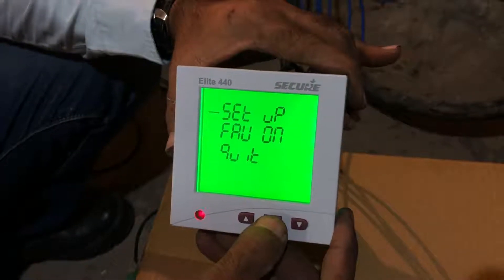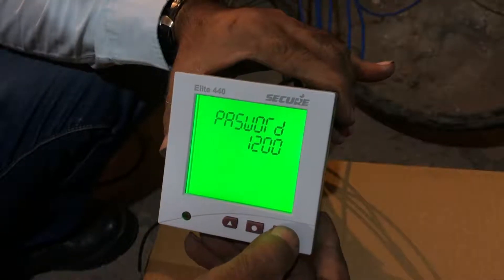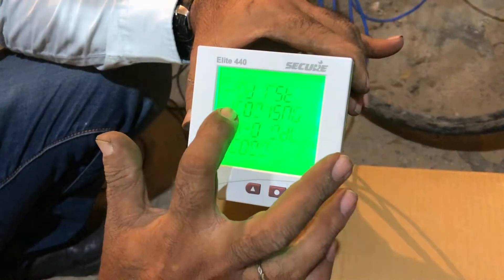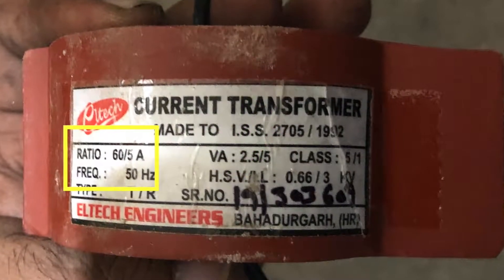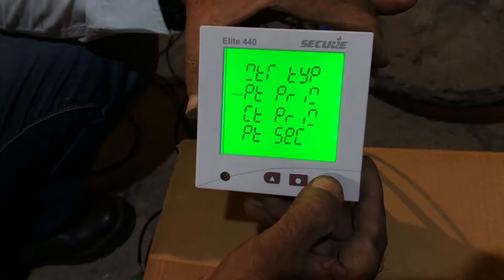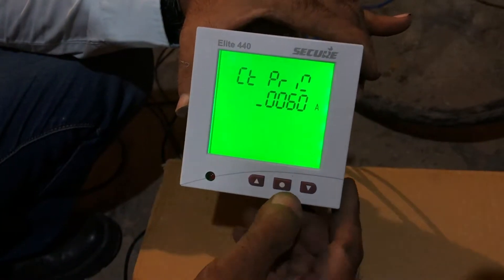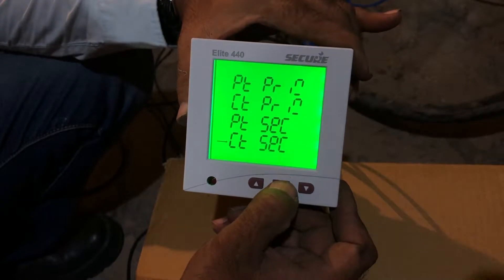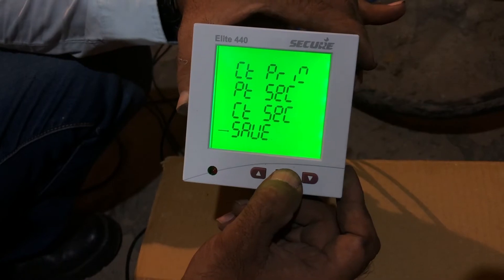Trackso Power Control : CT Ratio set on MFM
This video gives the detailed explanation of method to put CT ratio values on MFM.